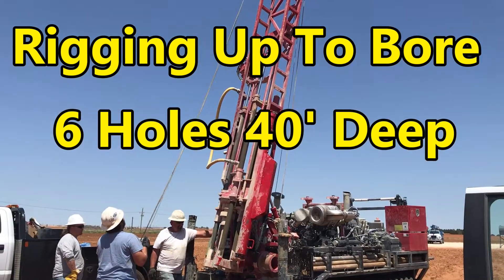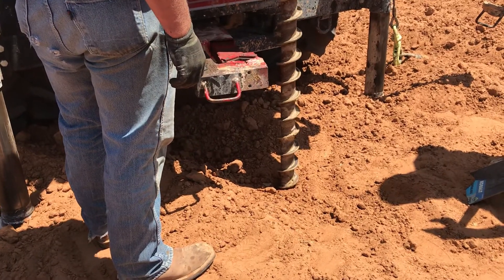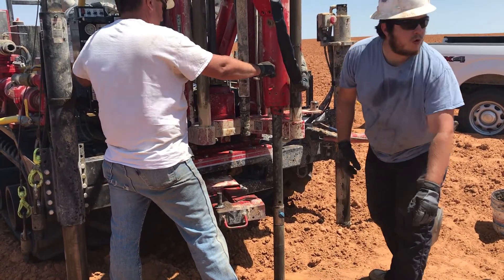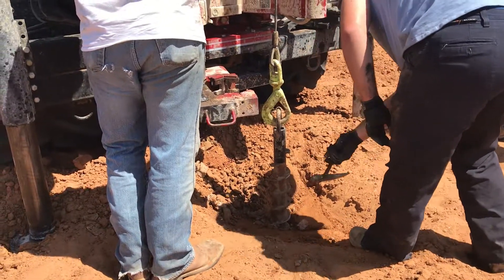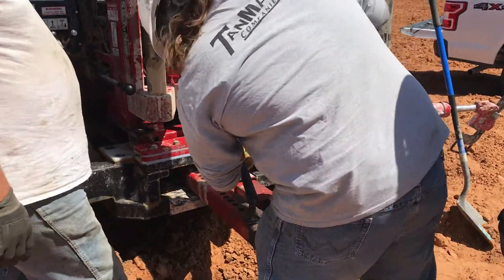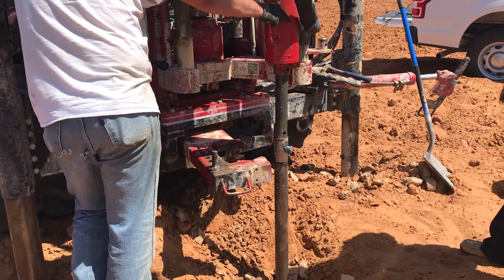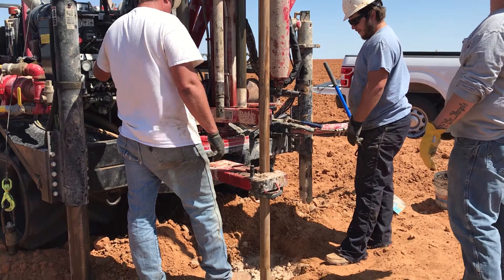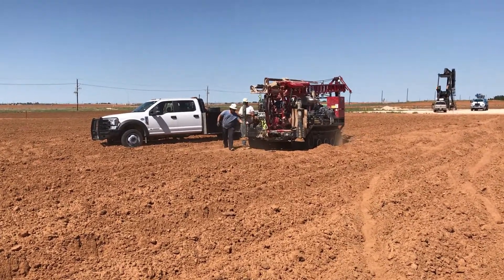Drilling Core Samples For Foundation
Drilling down with a tracked drilling rig in a cotton field to obtain soil samples for soil classifications.  We observed  groundwater during drilling.   Core  samples  were collected  and sent a laboratory for analysis.  All this to determine what the soil conditions are for a future dirt and concrete foundations.